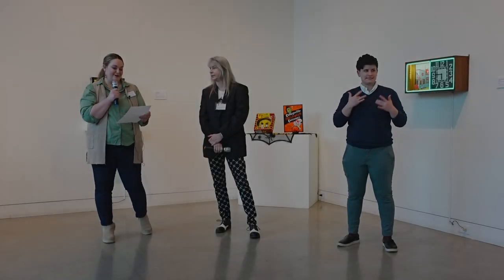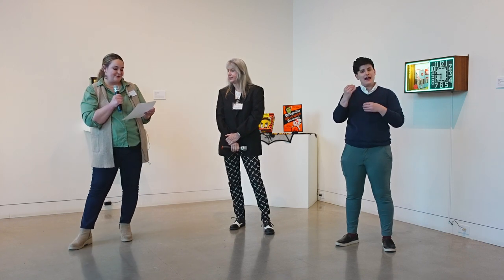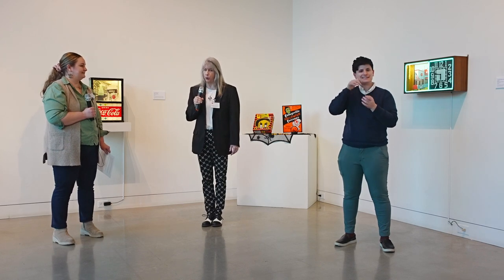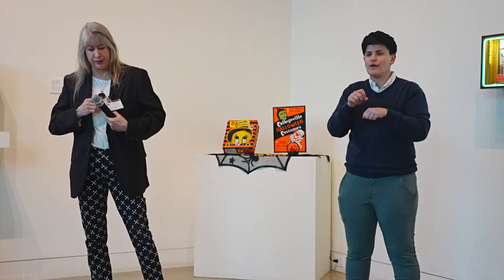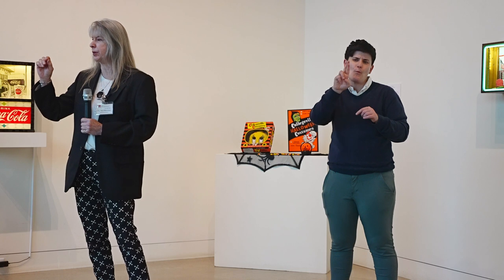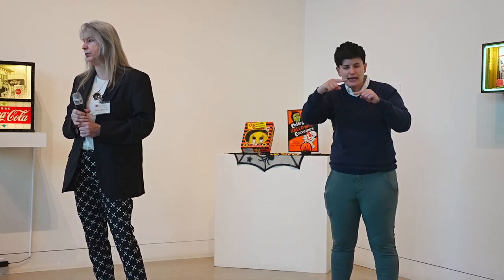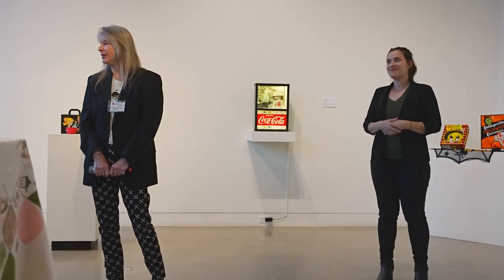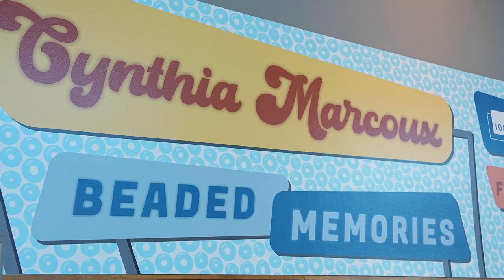Cynthia Marcoux Artist Talk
108|Contemporary is proud to start off our 2024 year of exhibitions focusing on Oklahoma artists with Cynthia Marcoux: Beaded Memories. On view from February 2 - March 24, 2024, this exhibition is a collection of items that have been transformed with beads into long lasting gem-like tributes to Marcoux's childhood.

Cynthia Marcoux is an Oklahoma artist who has resided in Tulsa most of her life. She graduated from Oklahoma State University with a BA in Art, and worked at the Tulsa Zoo as an artist and photographer for 28 years. She currently works as a free-lance art handler for local galleries and museums.

Working in realism, Marcoux's disciplines include mixed media, colored pencil, graphite, photography, and beading. Her works have been shown at numerous venues in Tulsa and the southwest. The work in Beaded Memories uses a technique inspired by 20th-century Huichol art, which allows for threadless beading.